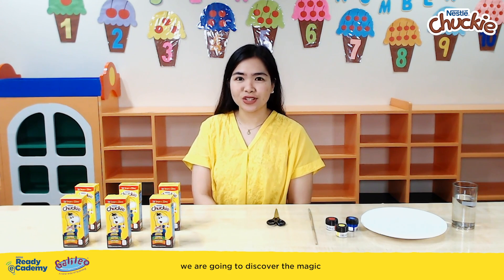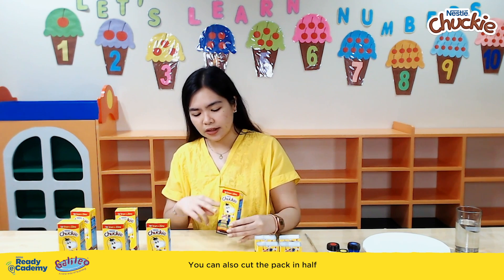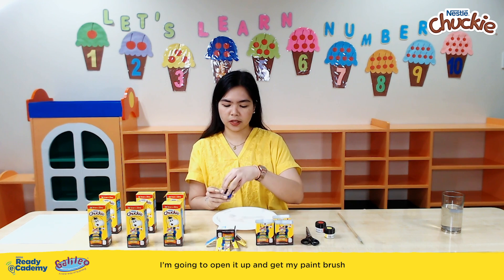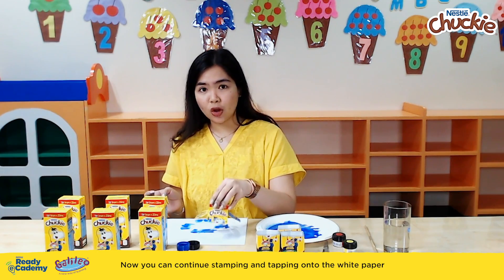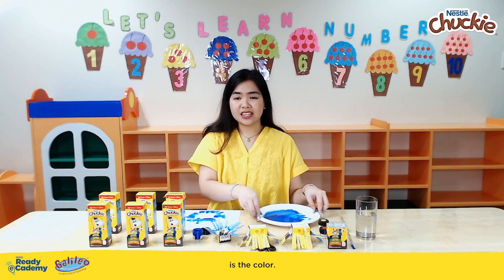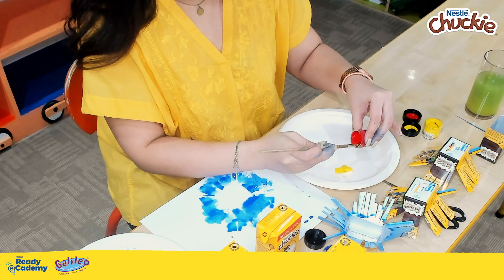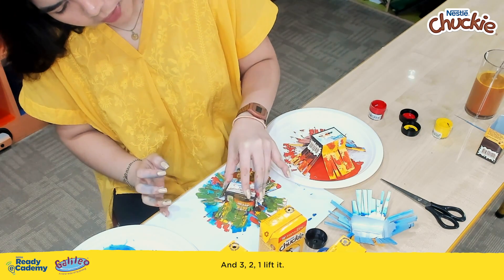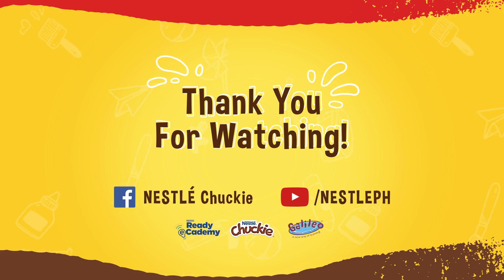Visual Arts: Color Play with Your Buddy | NESTLE Ready eCademy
For this module, you will be able to help your buddies…
- Discover how secondary colors are created by mixing the primary colors together (blue, yellow, red)
- Create and answer math puzzles (e.g. blue + ____ = yellow)

Video Chapters:
00:00 Introduction
00:38 Lesson Start: Color Play with Your Buddy
01:08 Things Needed
01:22 Develop Pincer Fingers by Cutting with Scissors
02:57 Identify the Primary Colors
03:44 It’s Time to Stamp!
06:23 Mixing Primary Colors to Create Secondary Colors
10:05 Final Result!